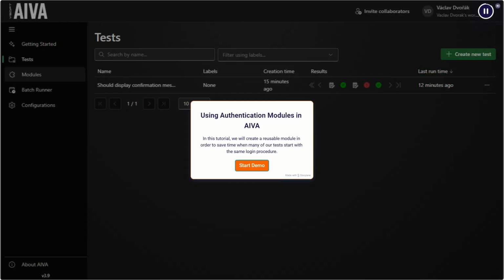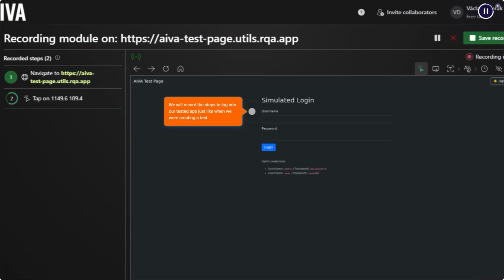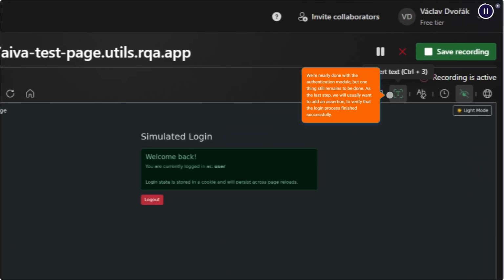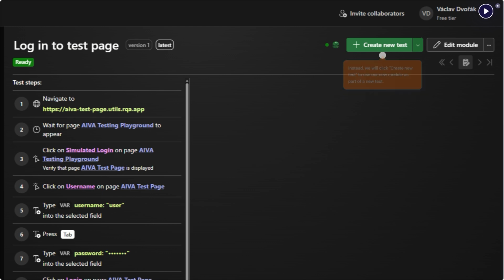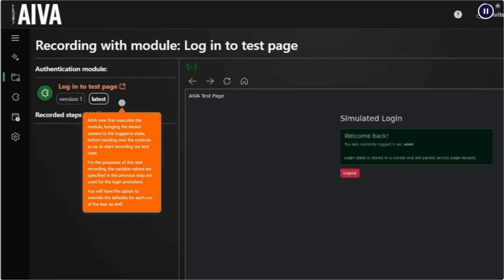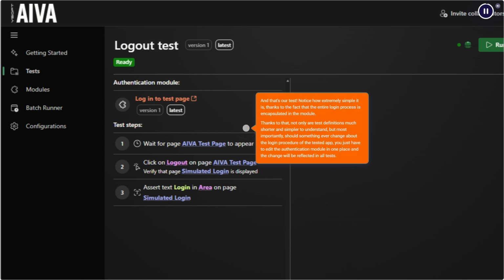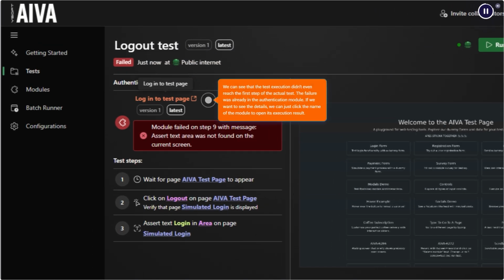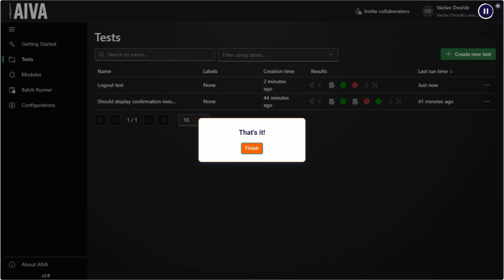AIVA Tutorial: Use Authentication Modules in AIVA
In this video, we show you how to create a reusable module block to save time when many of your tests start with the same login procedure. These modules can be created and run almost exactly like full tests.

Do you want to learn more about AIVA?